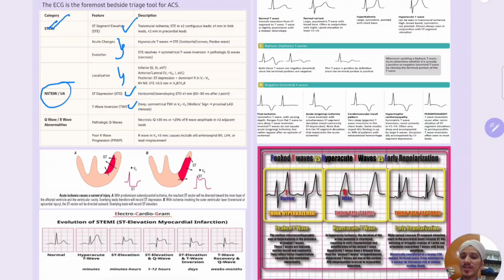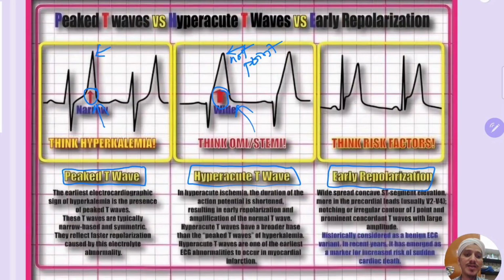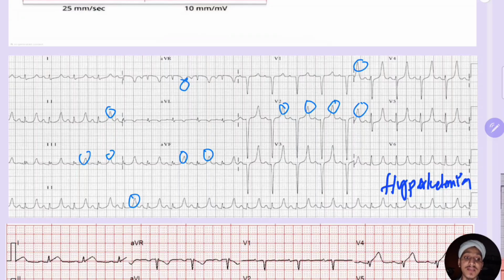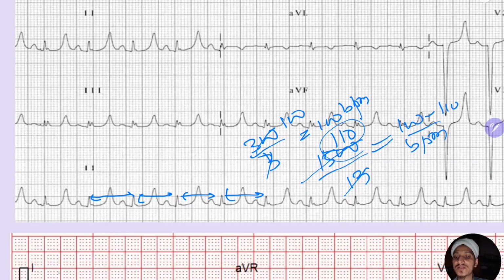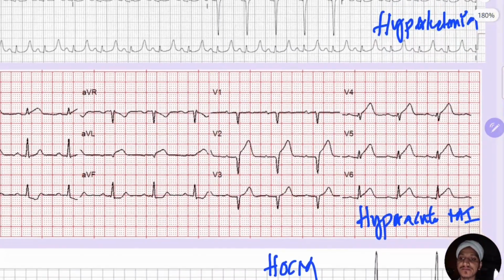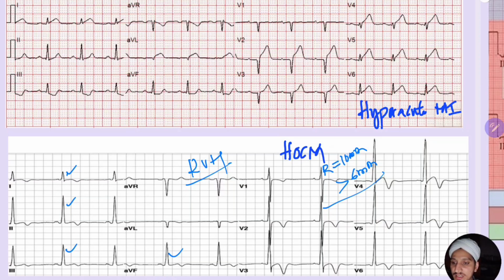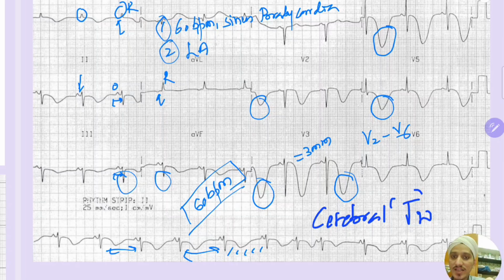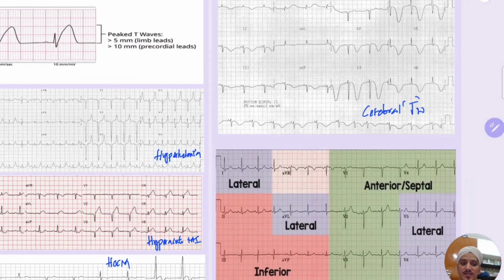E.C.G Part 5B |T wave ECG Patterns in diffrerent conditions Continued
E.C.G Part 5B (Continued) | Advanced T Wave Patterns | Clinical Significance & Differential Diagnosis Explained

Welcome to E.C.G Part 5B
In this session, we dive deep into one of the most clinically valuable yet often misunderstood ECG components — the T wave.

This video provides a systematic explanation of T wave morphology, its normal variants, and abnormal changes seen in various cardiac and systemic conditions, including ischemia, electrolyte imbalance, and CNS events.

Perfect for medical students, residents, physicians, and cardiology trainees aiming to master subtle ECG clues for diagnosis.

📚 Topics Covered:
ECGs of ;

Normal T wave morphology and physiology

Mechanism of T wave formation

Inverted T waves – ischemia, infarction, ventricular strain, CNS causes

Peaked T waves – hyperkalemia & early repolarization

Flattened T waves – hypokalemia, ischemia

Biphasic T waves

T wave evolution in myocardial ischemia and infarction

Clinical correlation and diagnostic pearls

🎯 By the end of this lesson, you’ll confidently recognize all types of T wave abnormalities, their causes, and their clinical implications — a vital skill in acute care and cardiology practice.

📖 Previous Parts:

Part 5A: Criterias for STEMI/UNSTEMI/UA/Qwave + T waves patterns in ECG

Part 4: Conduction Defects (LBBB, RBBB, Fascicular Blocks)

Part 3: Chamber Abnormalities

Part 2: Rate, Rhythm & Axis

Part 1: ECG Basics

Timestamps ;
00:00 Intro
00:10 2min revision of previous discussion
03:14 Differentiate between early repolarization, hyperkalemia and hyperacute T waves(diagrammatic)
5:04 Significance of Early repolarization
5:46 Tall Twaves metrics
7:10 ECG of hyperkalemic Twaves decoded
14:32 ECG of Hyper acute MI Decoded
16:46 ECG of HOCM decoded
19:26 ECG of Cerebral Twave decoded